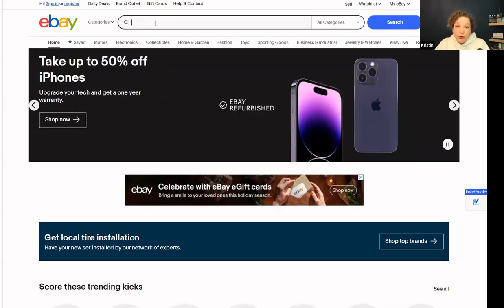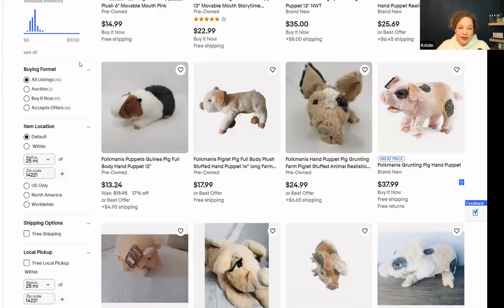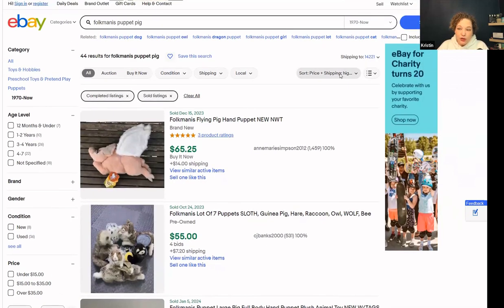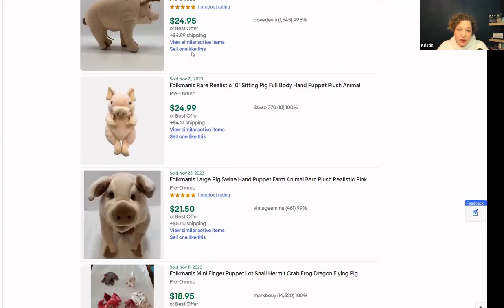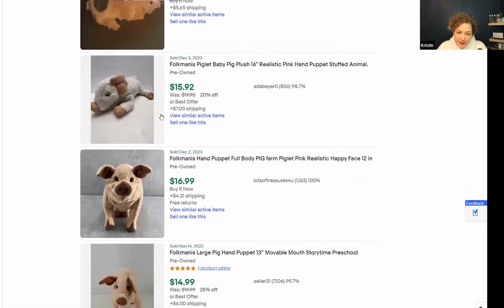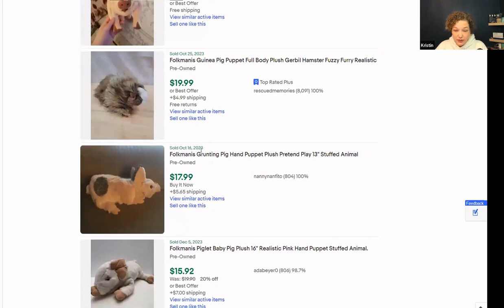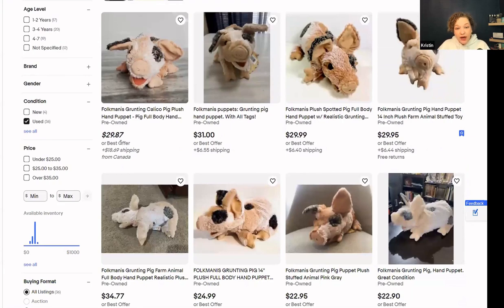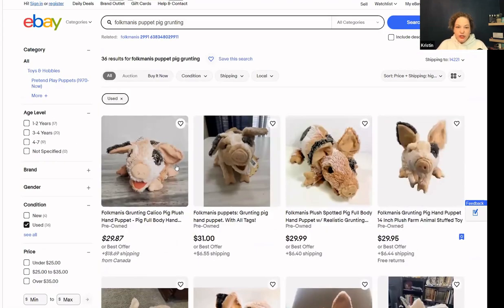Thrifty Finds: Unveiling eBay Success Secrets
Dive into the secrets of turning thrift store and estate sale finds into eBay gold. Discover practical tips and strategies for identifying valuable items, conducting research, and pricing for profit in this insightful guide to successful online selling.

It’s time to discover our Wholesale Bundle System™ that is your roadmap to bundling success! This course is packed with valuable information & tools to help you maximize your Amazon profits. The destination: freedom to spend less time sourcing products and to spend more time with your family. We give you the exact framework & strategy we use to create and sell wholesale bundles with massive success!